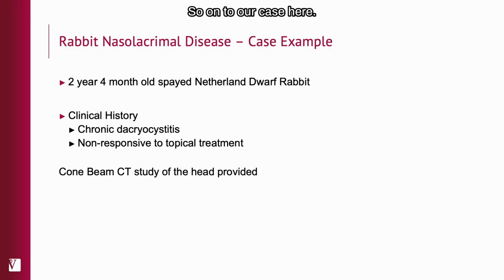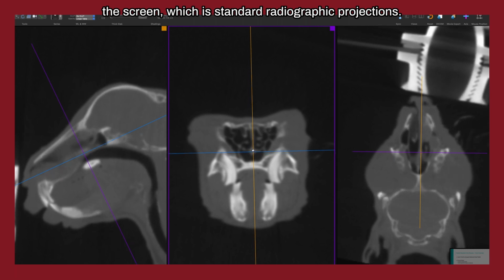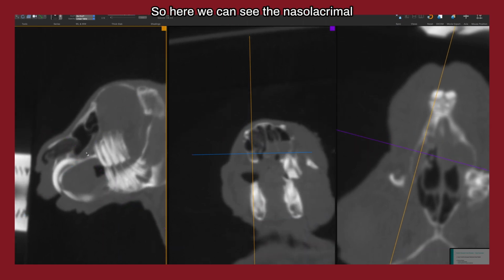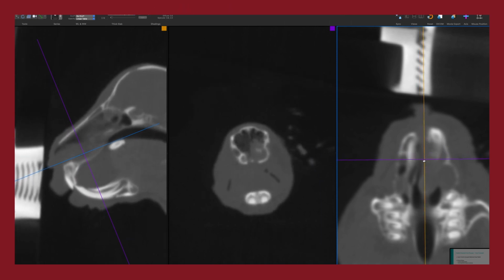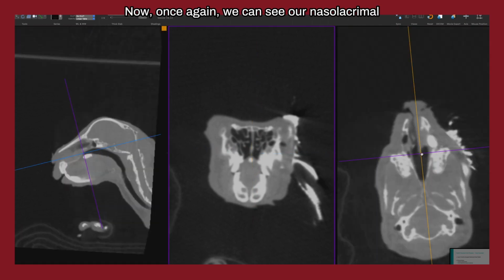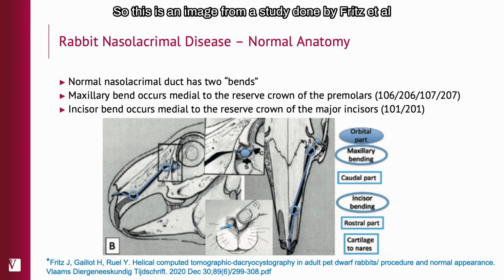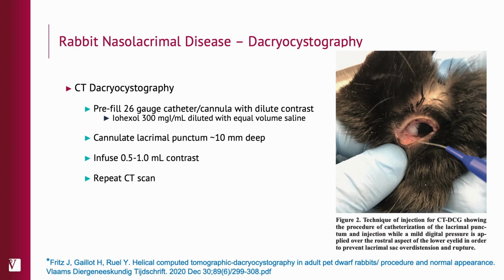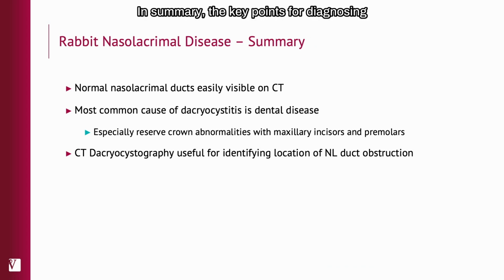It's Your Case - 2yo rabbit with nasolacrimal disease